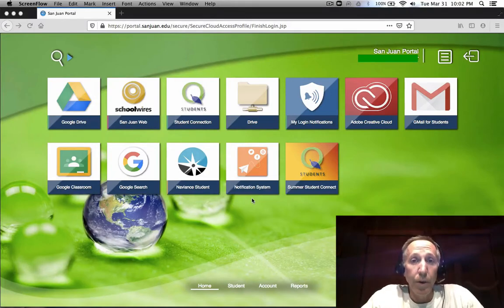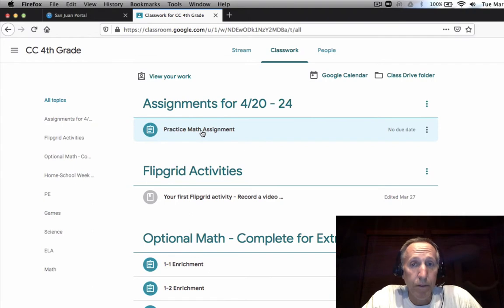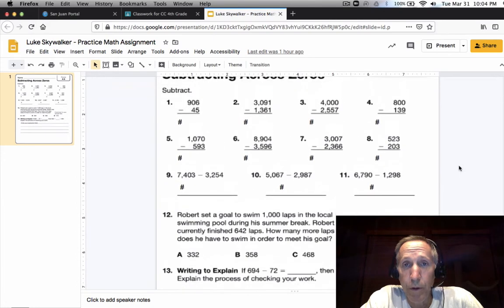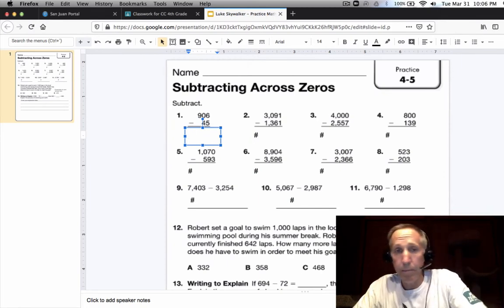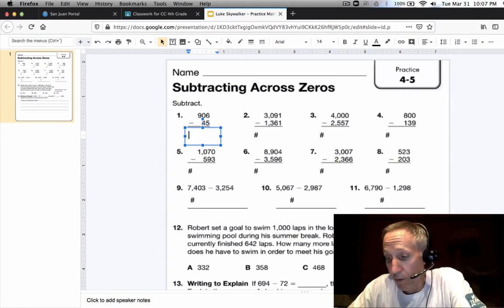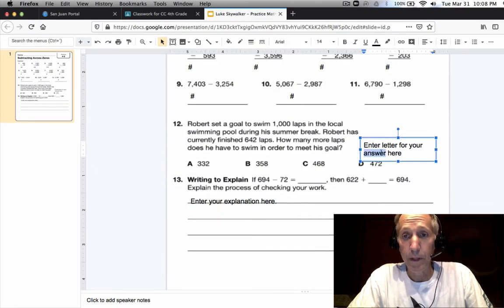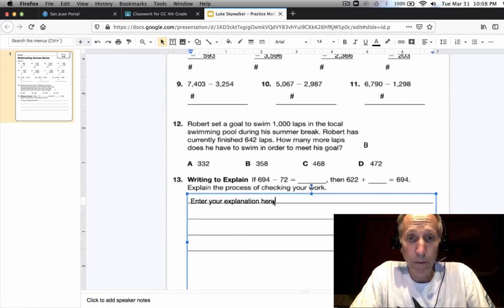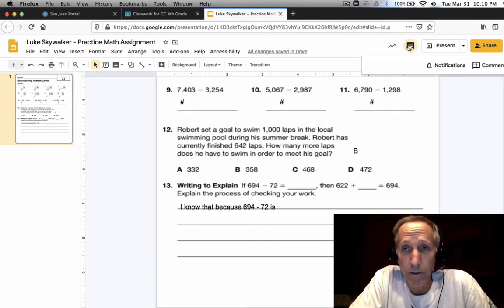How to Complete Assignments Created on Google Drive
Specific instructions to show students how to fill-in answers on a writeable google document that their teacher has created for them.